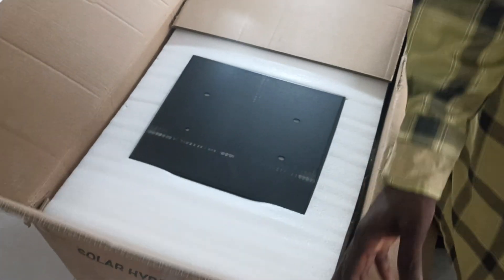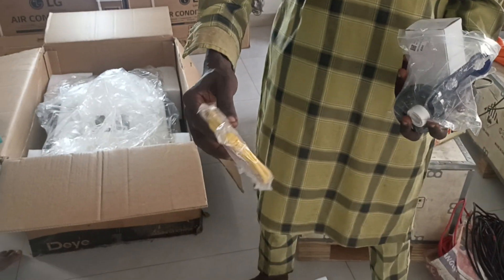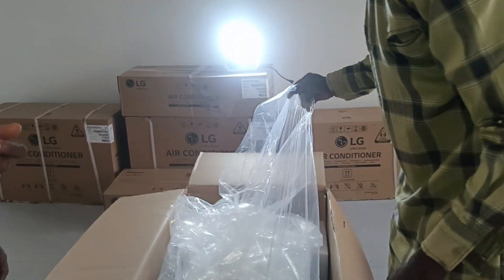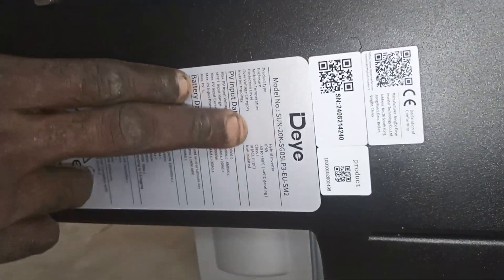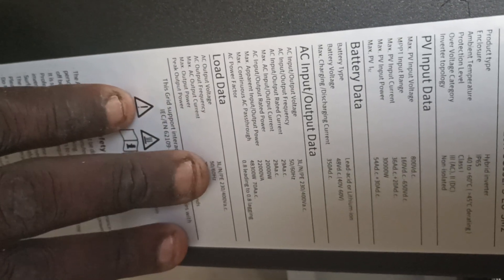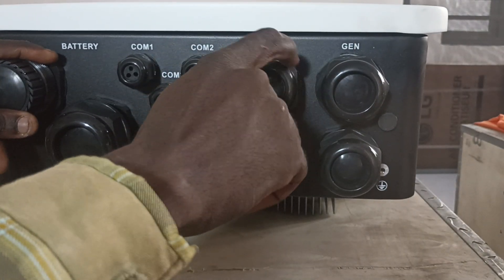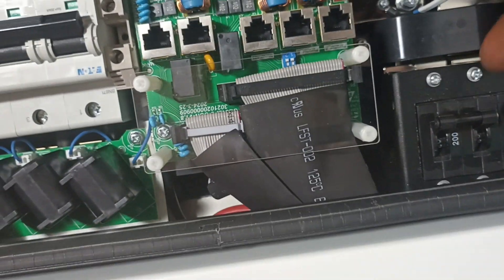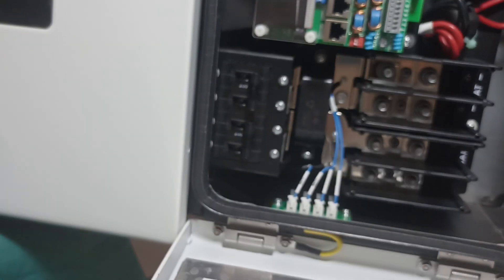Deye 20kw hybrid inverter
Review of 20kw deye inverter installed in lekki Lagos